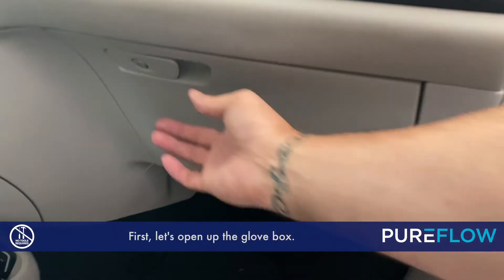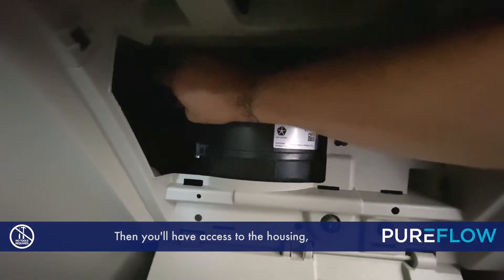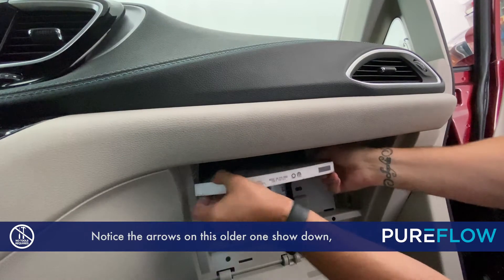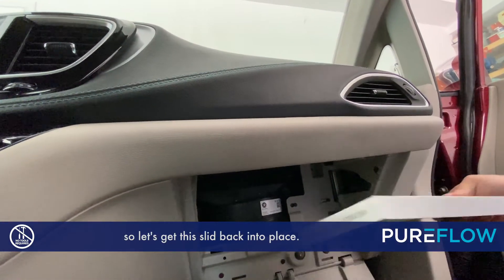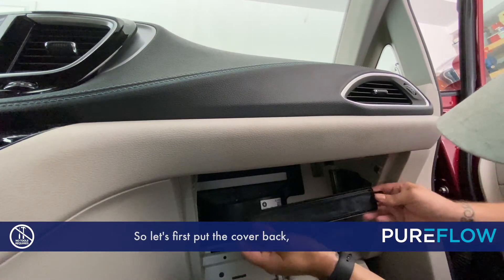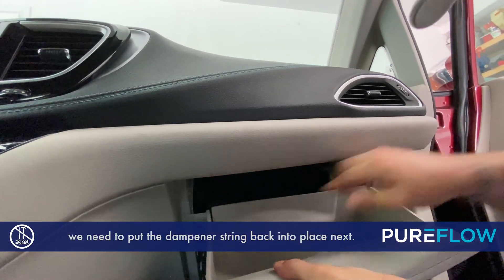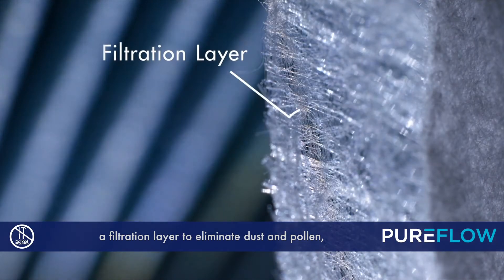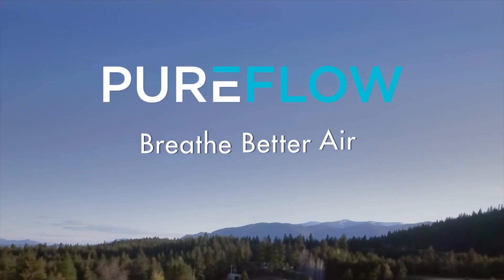2018 Chrysler Pacifica Cabin Air Filter Replacement PC99238HX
Here are the step by step instructions for changing the cabin air filter in a 2018 Chrysler Pacifica

2021 Chrysler Grand Caravan 3.6L
2017-21 Chrysler Pacifica 3.6L
2020-21 Chrysler Voyager 3.6L

PureFlow by Premium Guard offers 4 stages of Advanced Filtration Technology:

-1st stage, captures particulate matter such as dust and pollen. Utilizing electrostatically charged media to attract and lock fine particles of dust while allowing high-flow and high-capacity.
-2nd & 3rd Stages include activated charcoal that traps harmful gases – e.g. carbon monoxide , sulfur dioxide. This layer is combined with Baking soda to absorb bad smells resulting from mold and smoke.
-4th Stage  employs special fibers acting as barrier to trap mold and bacteria..

-Replaces